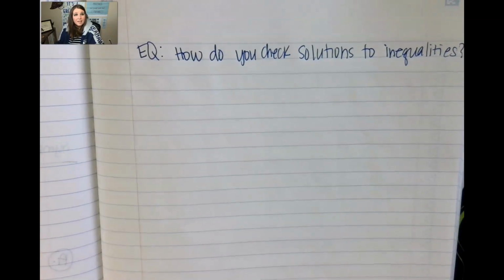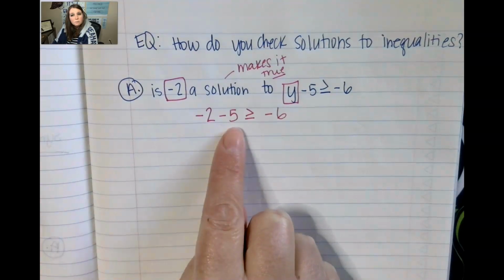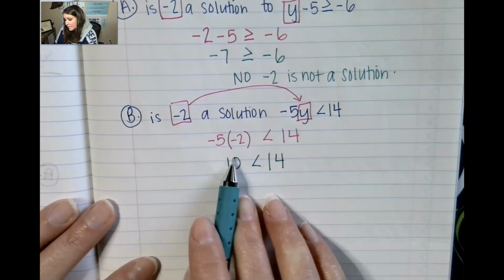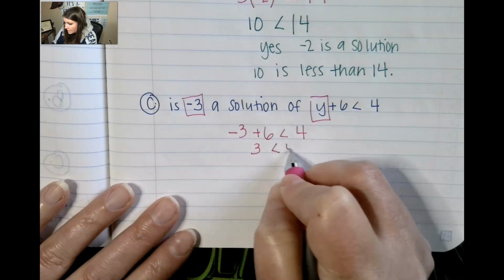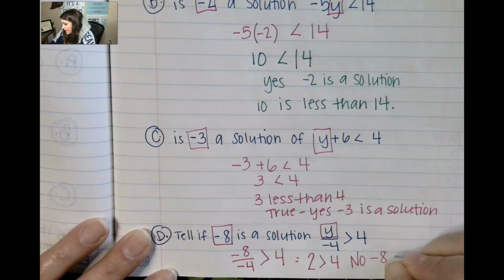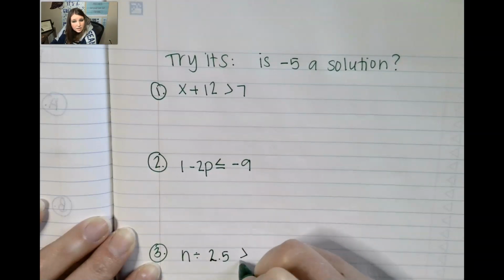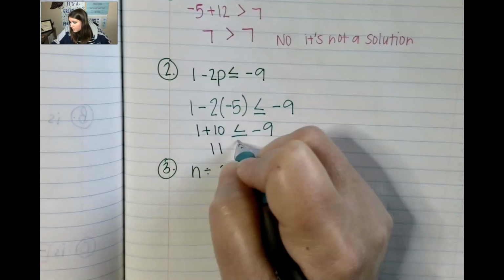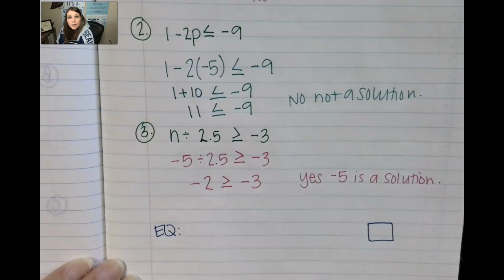Solutions to Inequalities